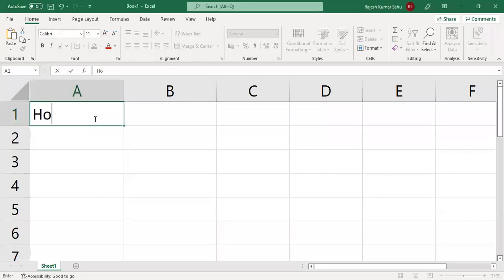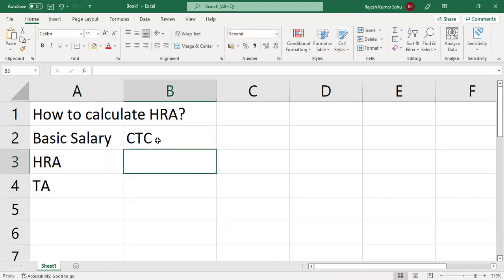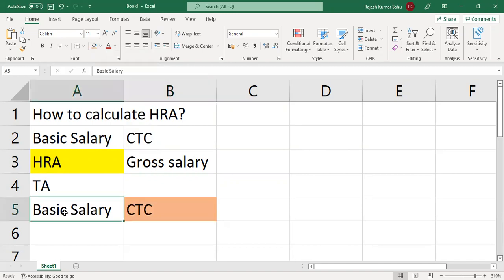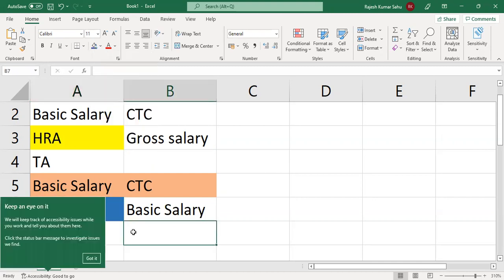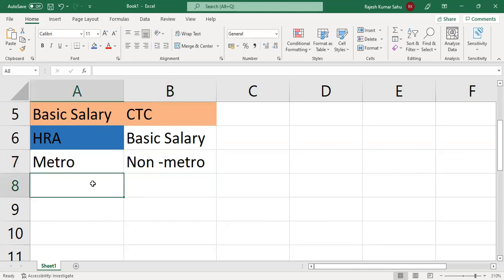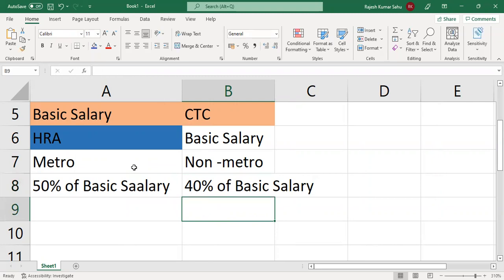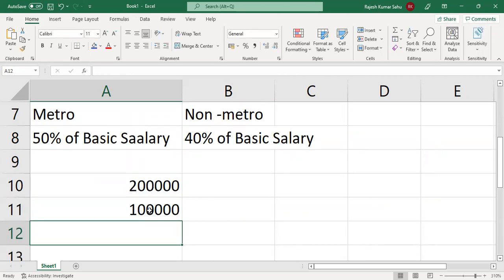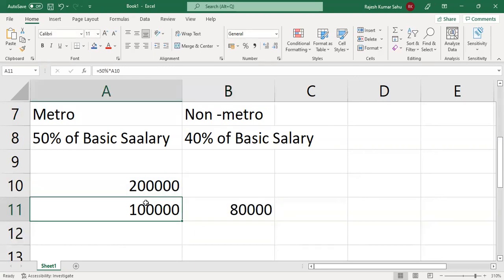𝐇𝐨𝐰 𝐭𝐨 𝐜𝐚𝐥𝐜𝐮𝐥𝐚𝐭𝐞 𝐇𝐨𝐮𝐬𝐞 𝐑𝐞𝐧𝐭 𝐀𝐥𝐥𝐨𝐰𝐚𝐧𝐜𝐞 (𝐇𝐑𝐀)?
House Rent Allowance (HRA) is a component of a taxpayer’s salary that reduces his/her tax liability, provided he/she stays in rented accommodation. It is possible to calculate the amount of HRA that will be exempt from tax using online HRA Exemption Calculators. It can also be calculated manually.

In this video there is a complete tutorial on How to calculate House Rate Allowance (HRA) that will make you easy to understand the calculation on HRA.